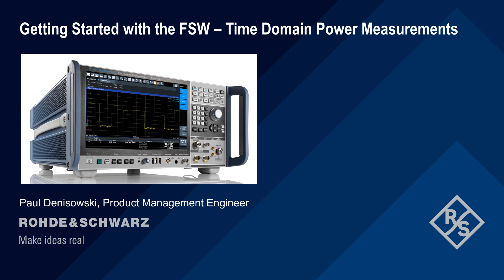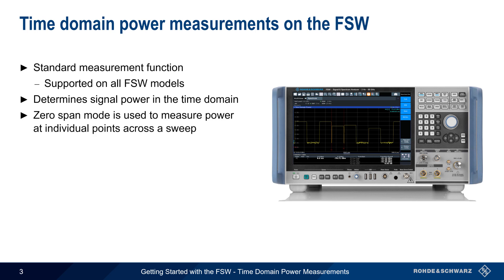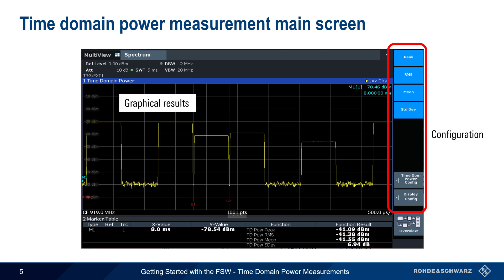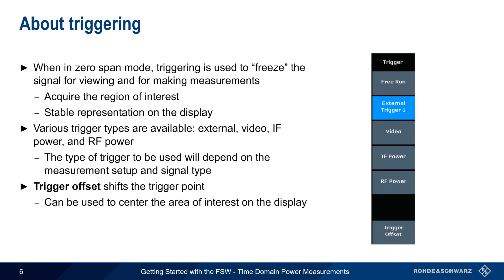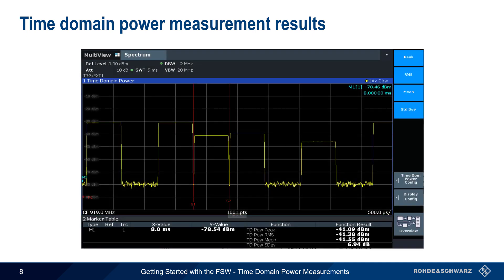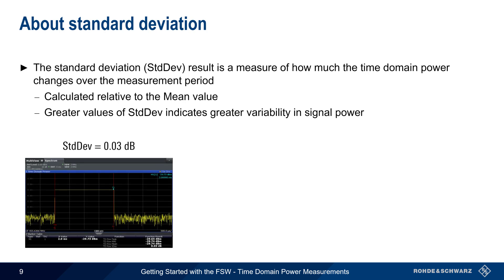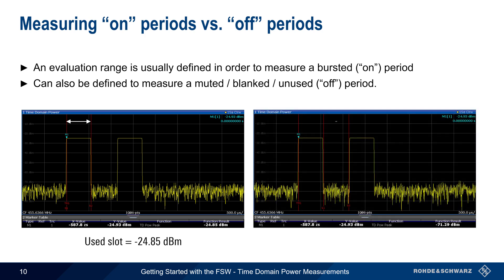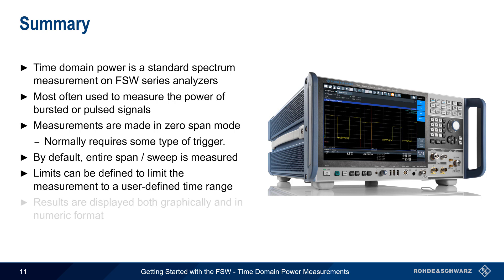Getting Started with the FSW - Time Domain Power Measurements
Spectrum analyzers are most often used to measure signals in the frequency domain, that is, power as a function of frequency.  However, in zero span mode they can also be used to measure in the time domain and show power as a function of time.  Time domain power measurements are important for quantifying time-varying power, such as that found in signals that are pulsed or bursted, which is common in many applications (radar, etc.)  This video shows how to configure and make time domain power measurements using a Rohde & Schwarz FSW series signal and spectrum analyzer.

Timeline:
00:00 Introduction
00:16 Suggested viewing
00:37 Time domain power measurements on the FSW
01:32 Starting time domain power measurements
01:50 Time domain power measurement main screen
02:14 About triggering
03:16 Using limits to define evaluation range
03:57 Time domain power measurement results
04:34 About standard deviation
05:20 Measuring “on” periods vs. “off” periods
06:04 Summary